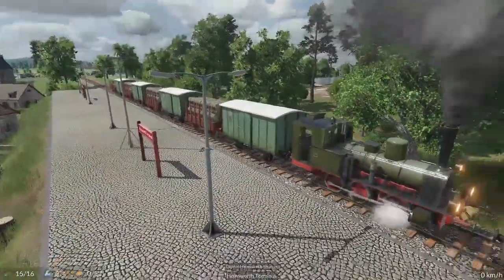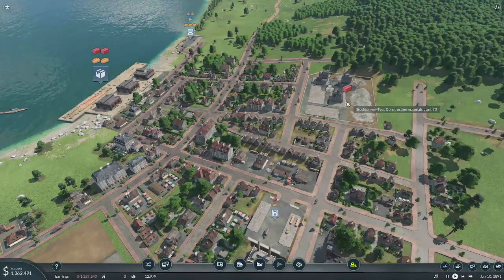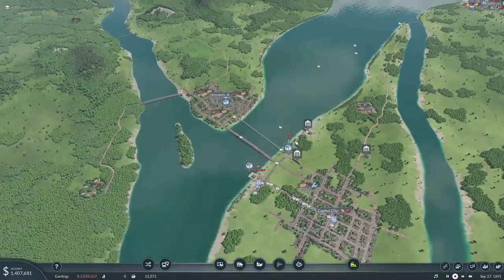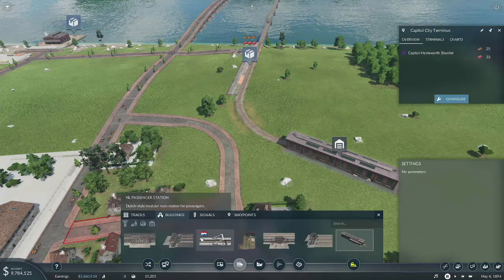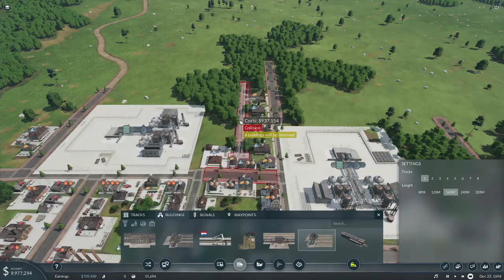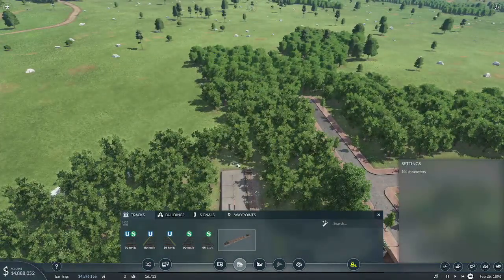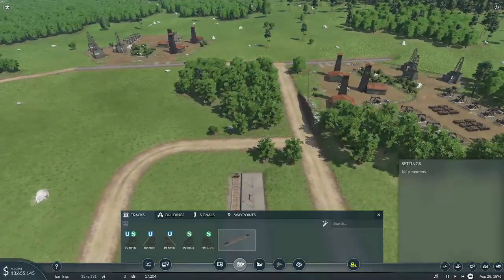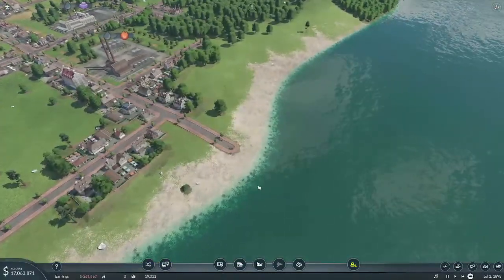Can We Afford Another Boat Route? | Transport Fever 2 S07 E04